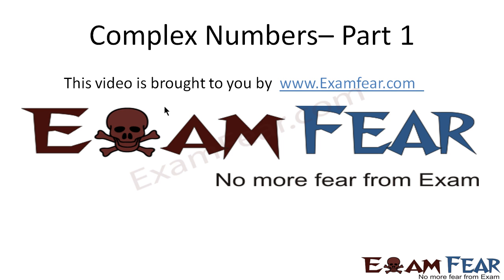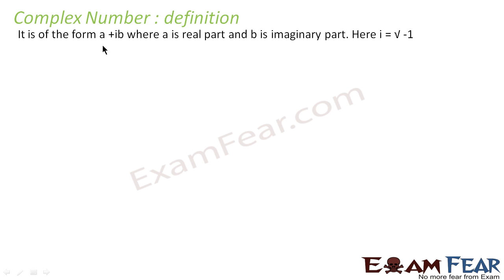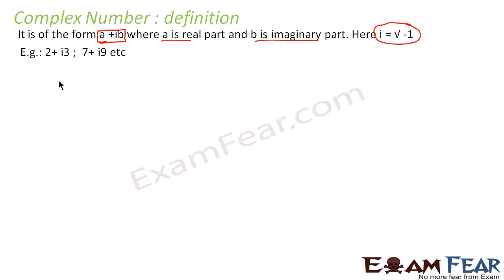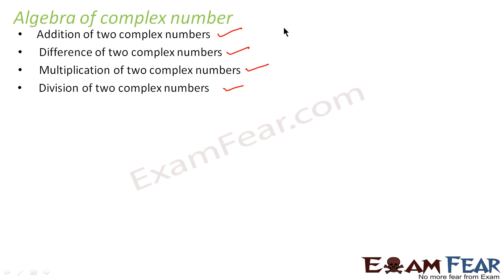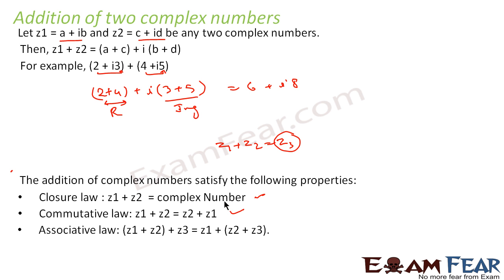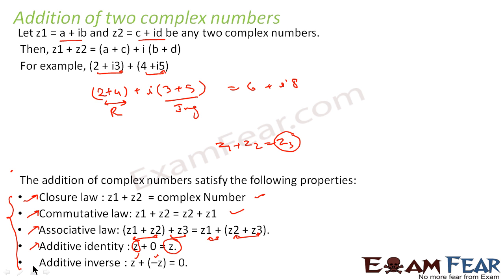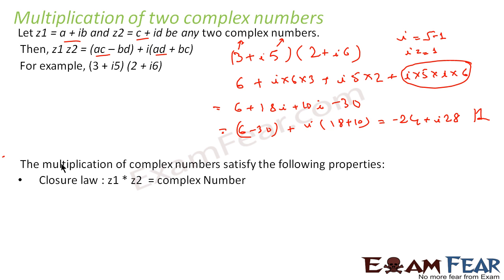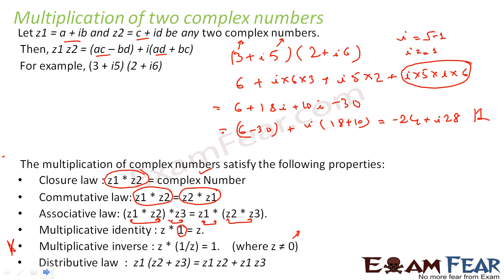Maths Complex Number Part 1 (Definition, Algerba of complex number) Mathematics CBSE Class X1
Complex Number Part 1 (Definition, Algerba of complex number)  Mathematics CBSE Class X1 Maths class 11